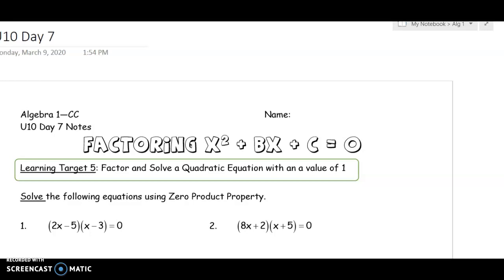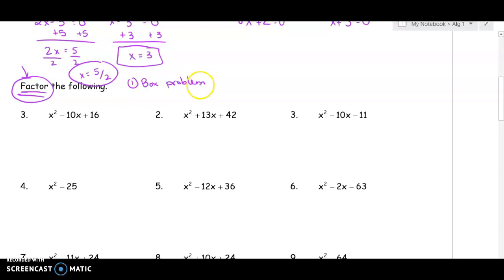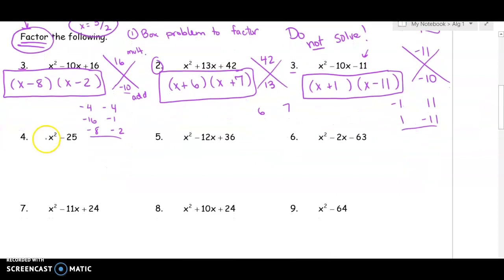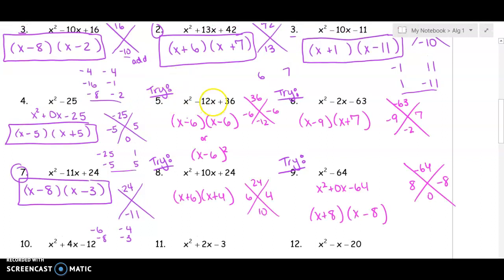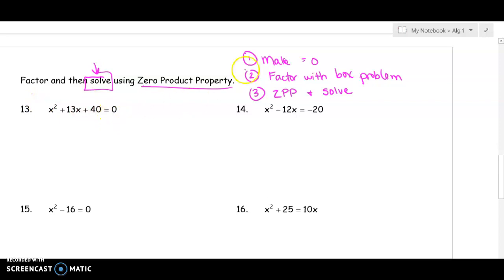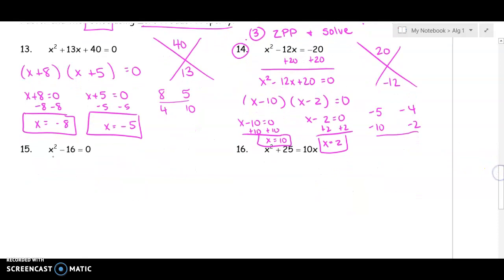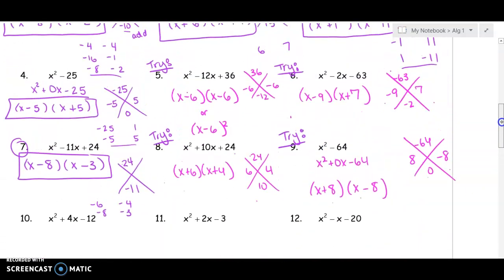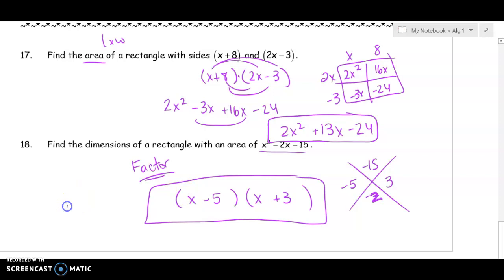Algebra U10 Day 7 Notes